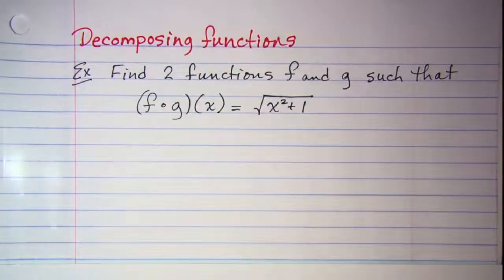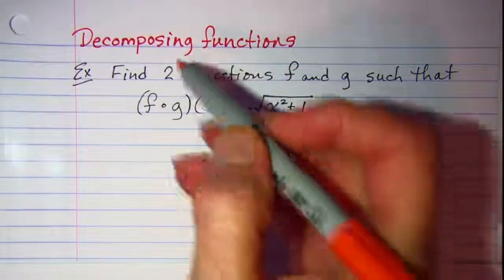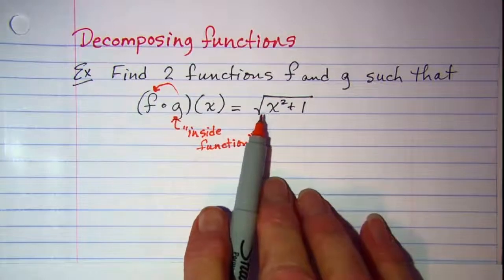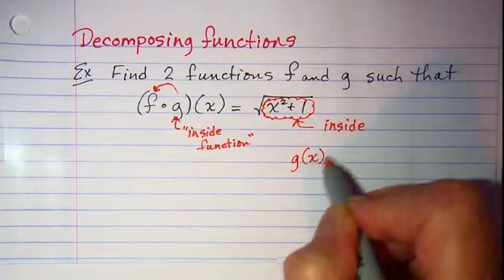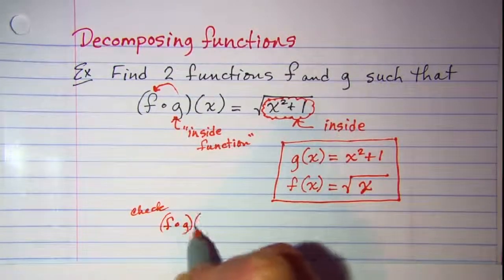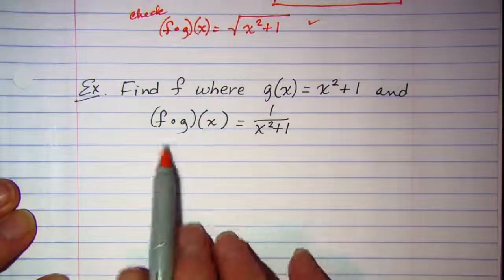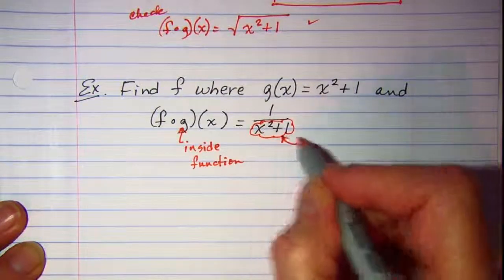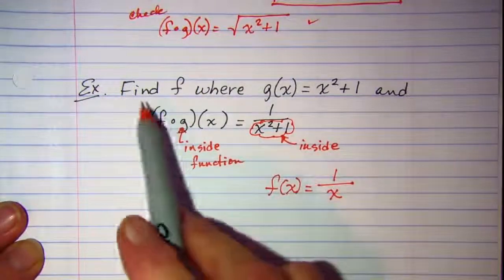Decomposing Functions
Two examples of finding the individual functions when the composition function if given